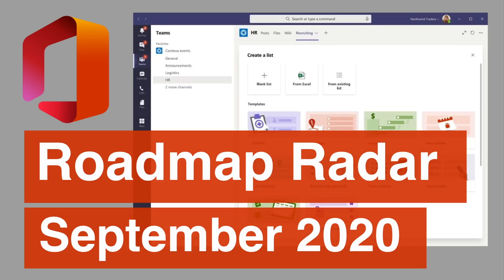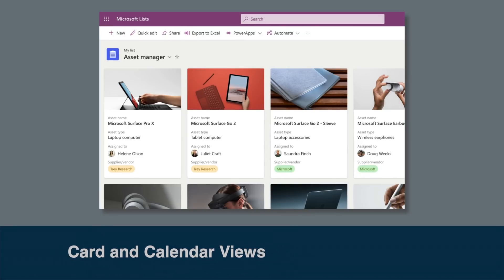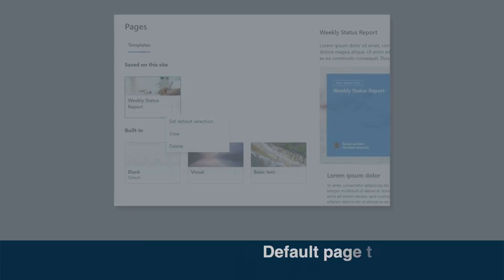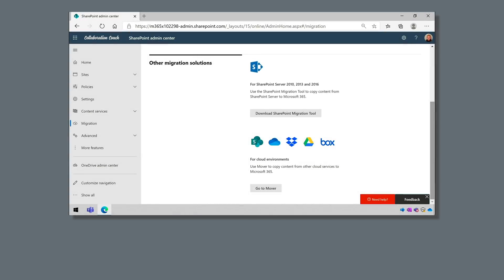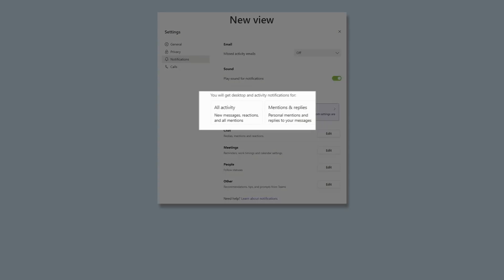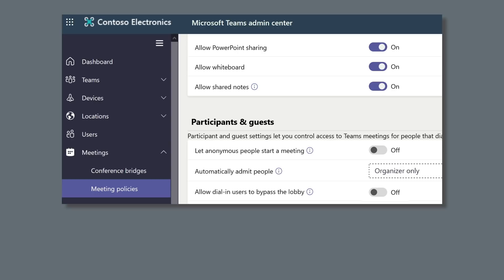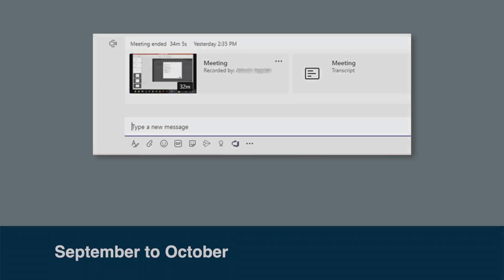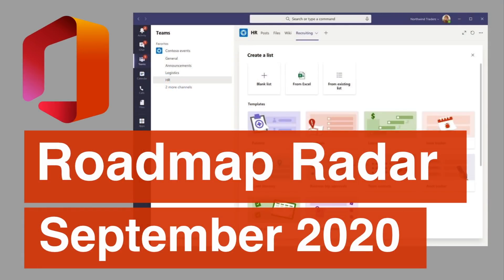Office 365 Roadmap Radar | What's New in Office 365 | September 2020 Update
The Roadmap Radar is all about what's new and next in Office 365. We've scoured the Office 365 roadmap for updates so you don't have to.  This month we have news on updates coming to Microsoft Lists, SharePoint, OneDrive and Teams.

If you want, you can skip straight to what you need...

⏱TIMESTAMPS

00:00 - Introduction

LISTS
00:30 - New Microsoft Lists updates
01:05 - Lists app for Teams

SHAREPOINT
01:35 - Default page templates
02:03 - New migration landing page

ONEDRIVE
02:32 - Microsoft Lists

TEAMS
02:59 - Simplified notification settings
03:28 - Prevent automatic admission to meetings
04:19 - Download meeting transcripts
04:50 - Speaker attribution for live captions
05:13 - New joining experience in meetings